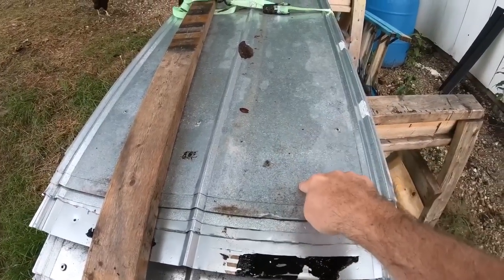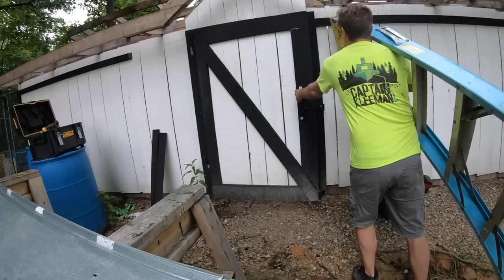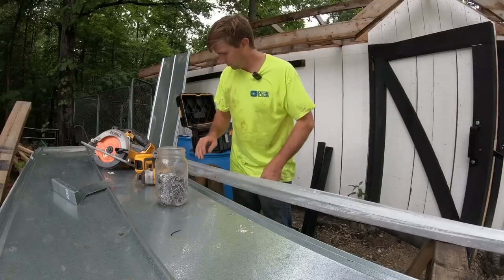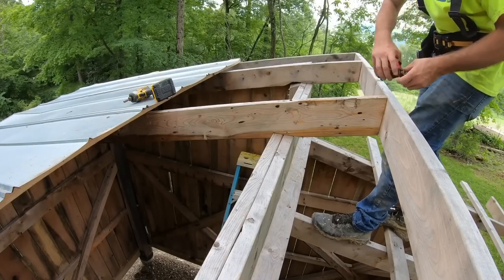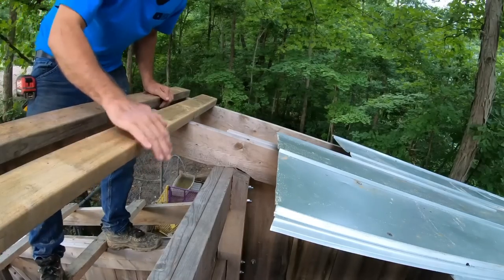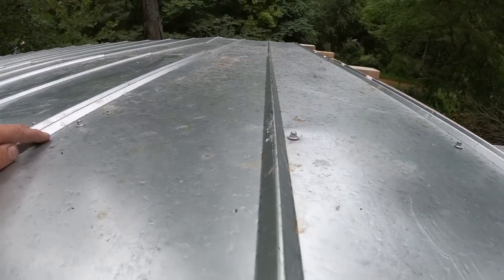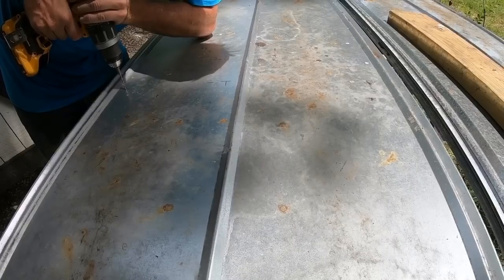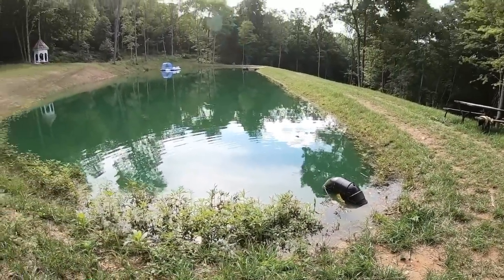DIY Barn Barn Build - Saving Money by Installing Used Metal Roofing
Keeping this build affordable by using some used metal roofing we found on Facebook Marketplace.  Hope you are enjoying the build of our new chicken coop and goat barn!

Camera Equipment I use on Amazon

Battery handle I use
Go Pro 7
Dji Wireless Mic